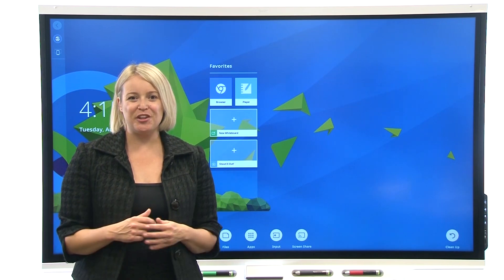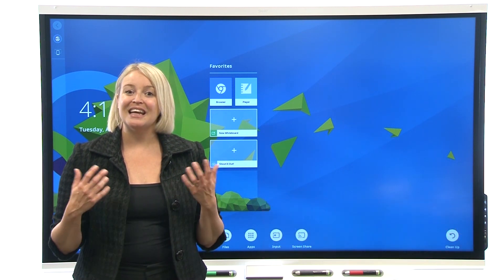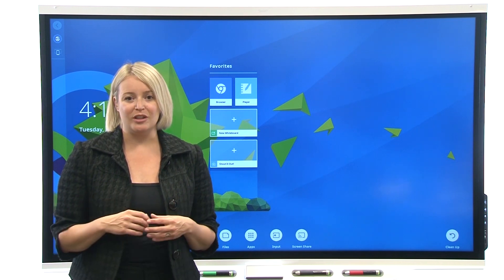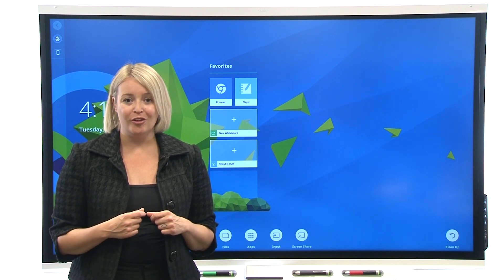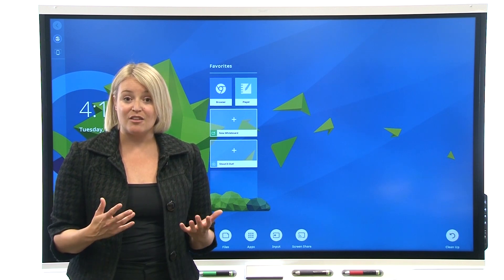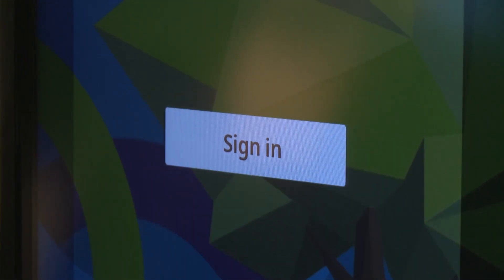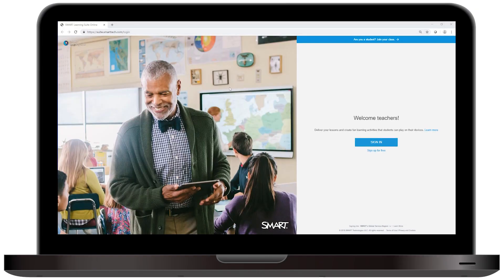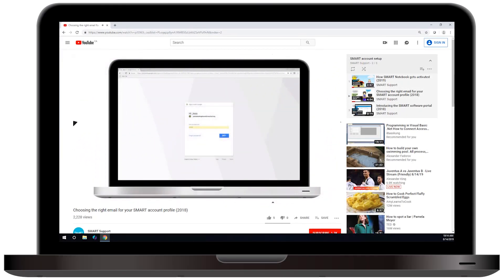Getting to know your SMART Board with iQ technology: Sign in (2019)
New feature: sign in to your display to customize the display’s background.

In iQ system software 3.3, you can sign in to your SMART account and personalize the display’s settings like the display’s wallpaper. for more information.